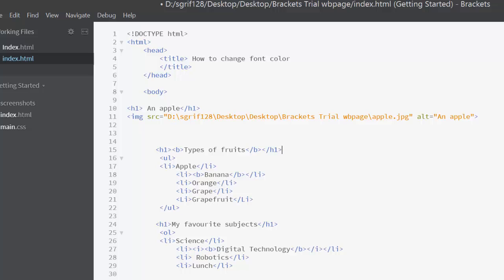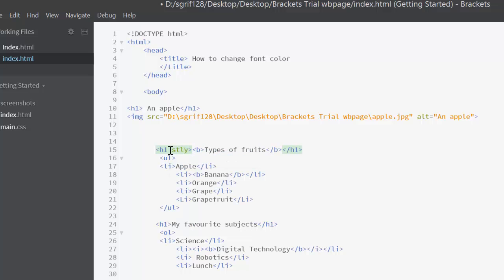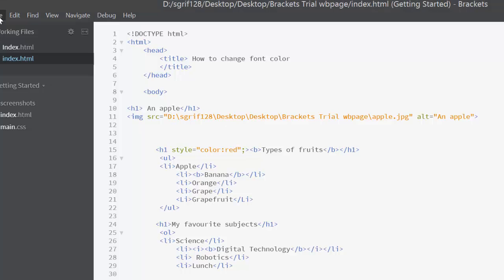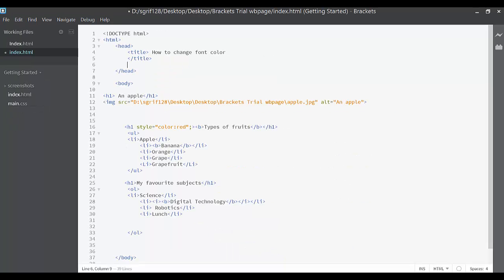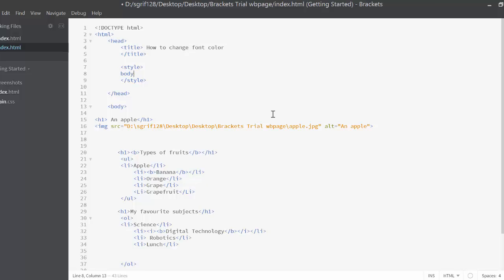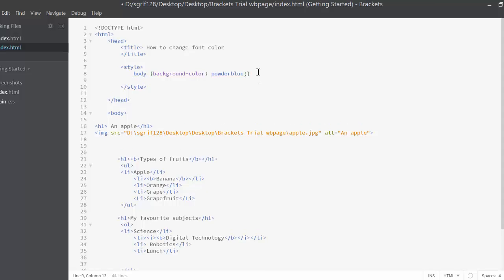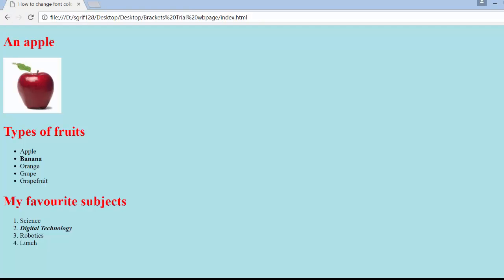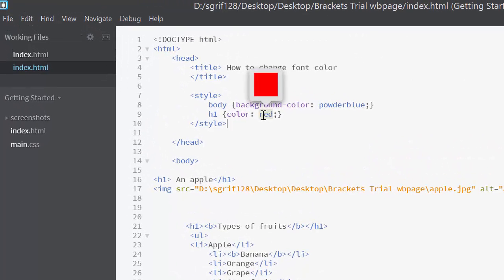How to change font color and background color in HTML using CSS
How to use CSS to change the style of the HTML document- either in one line of code or in the head of the document.